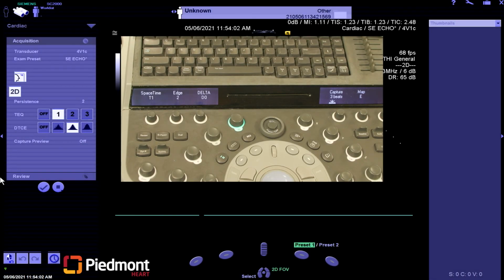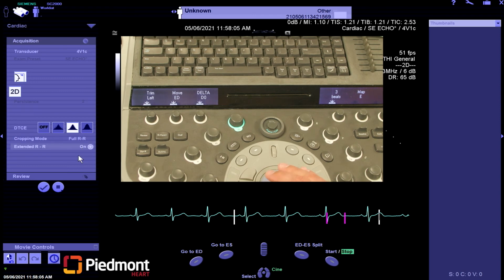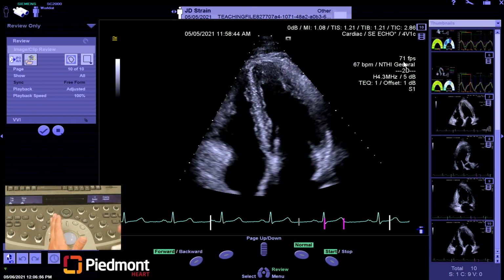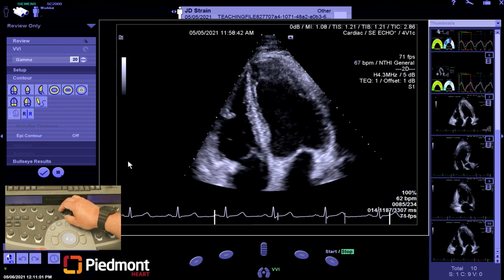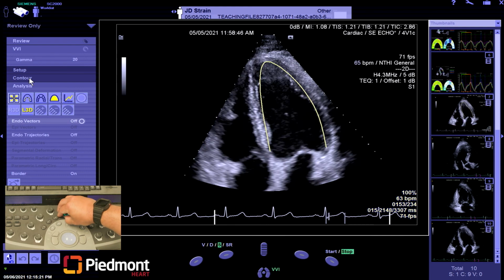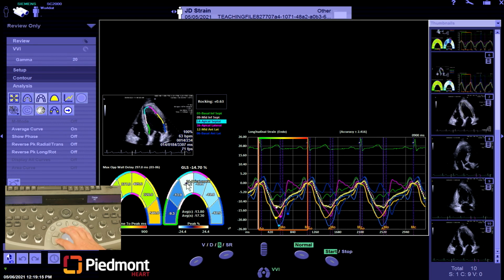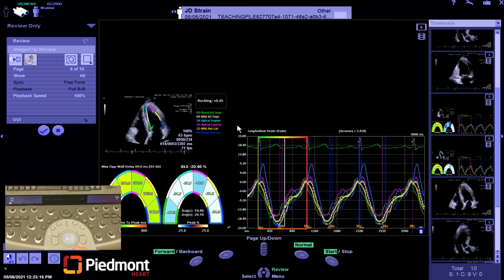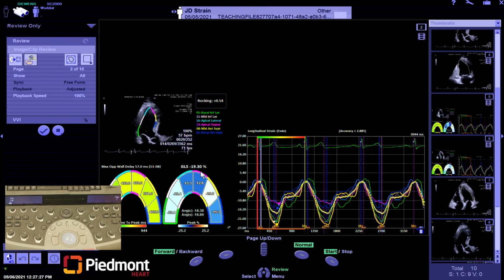Piedmont Healthcare Left Ventricle Myocardial Strain Workflow on Siemens SC2000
Piedmont Healthcare LV Myocardial Strain Workflow on Siemens SC200
This training video from the Piedmont Atlanta Hospital Echo Lab demonstrates how to process and acquire speckle-tracking echo strain imaging.